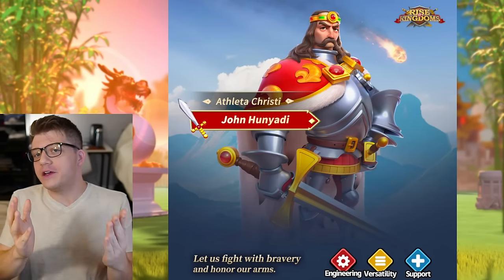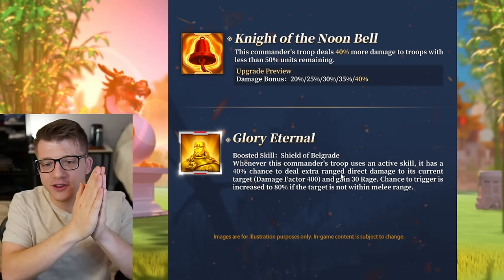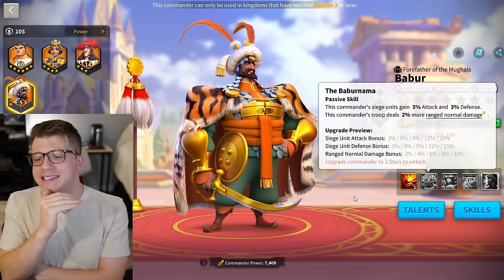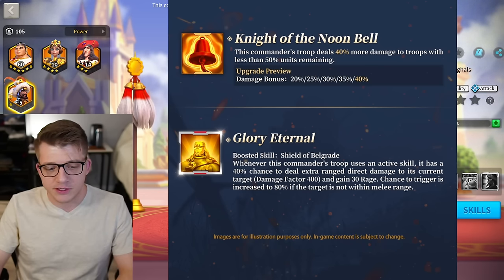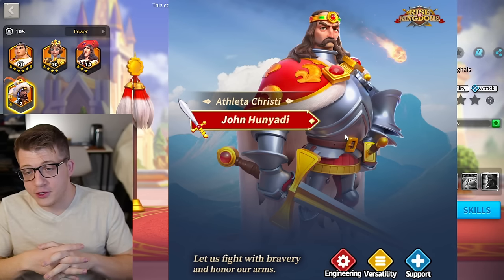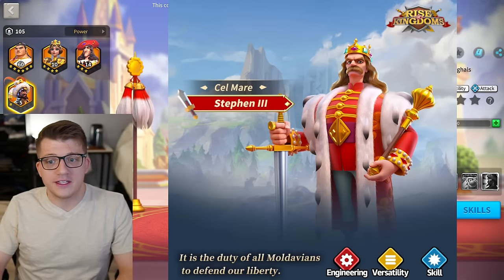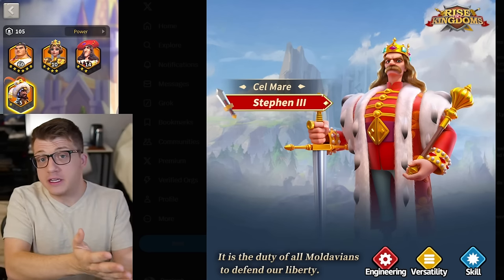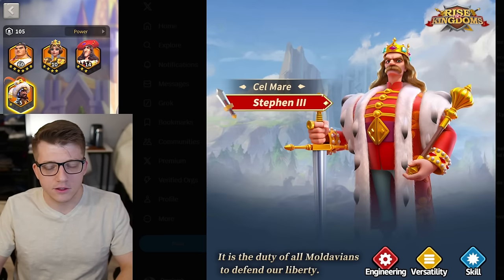ANOTHER New Commander? John Coming SOON to Rise of Kingdoms!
Omniarch is a Partnered Creator in the Rise of Kingdoms Sponsored Creator Program.

Chapters:
0:00 Talent Trees
0:44 Skill Review
4:23 BEST Pairs for John Hunyadi
9:05 How to Pair 3 Ranged Armies
10:40 Is John WORTH Getting?
14:14 Ranged is Unpopular
16:40 Why Field Commanders Are Better
20:31 Best SINGLE Ranged March?
21:33 TOO MANY New Commanders?
24:29 Final Thoughts